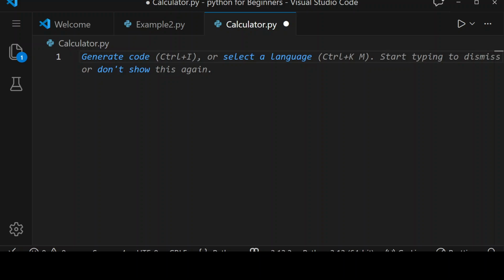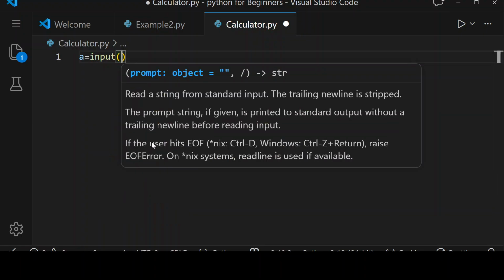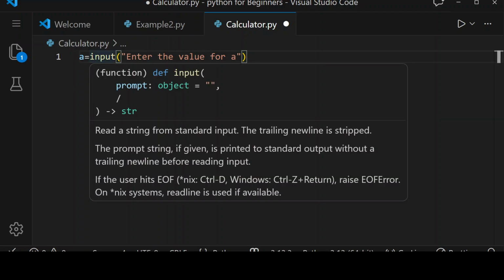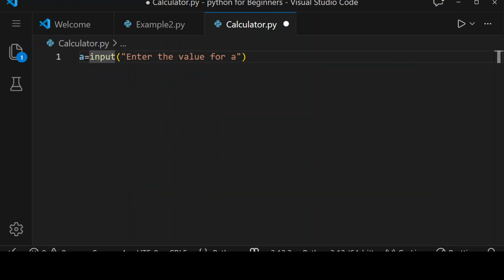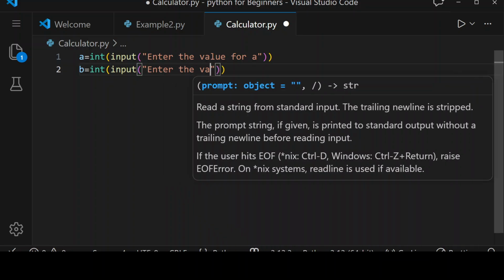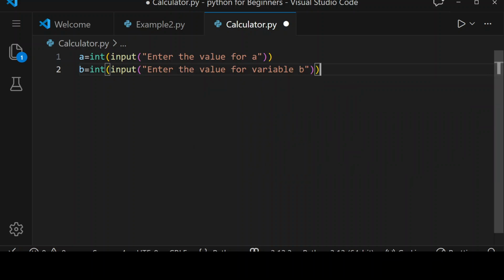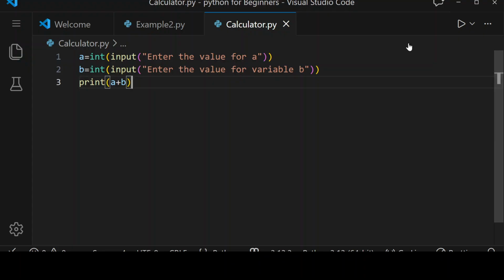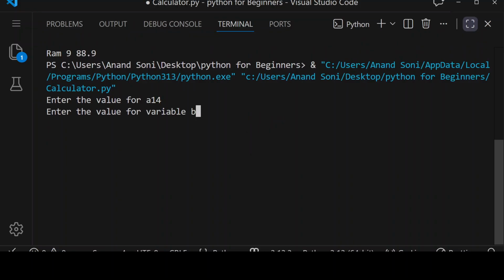Python in 2 Minutes 🚀 | Simple Addition Program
Learn how to create a simple Python calculator program that adds two numbers using user input. In this beginner-friendly tutorial, you will understand how to use the input() function, convert values using int(), and display the result using the print() function.

This is a perfect starting point for beginners who want to learn Python programming step by step. By the end of this video, you’ll be able to build your own basic calculator program.

🔥 What you will learn:

Why we use int() for typecasting
How to add two numbers in Python
How to display output using print()
Simple Python project for beginners

This video is ideal for students, beginners, and anyone starting their coding journey.

Python program to add two numbers, Python calculator, Python input function, Python int function, beginner Python tutorial, simple Python program, Python coding for beginners